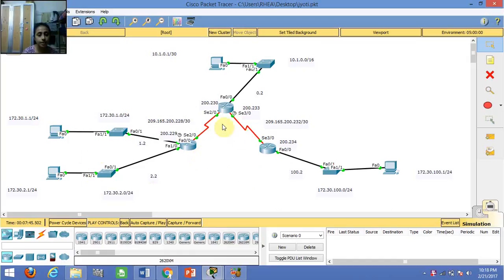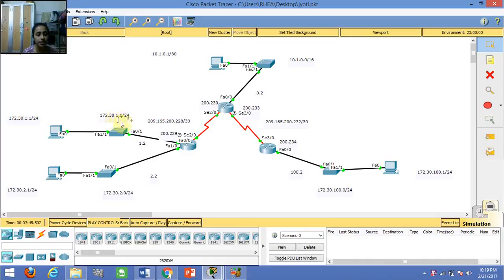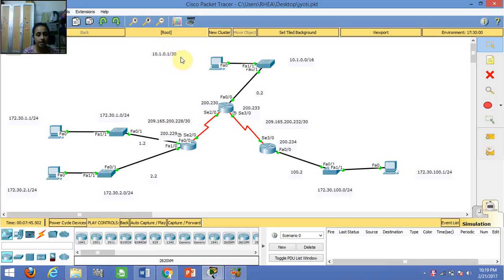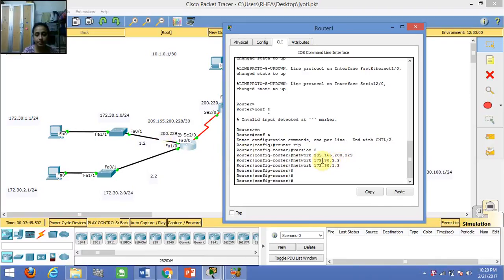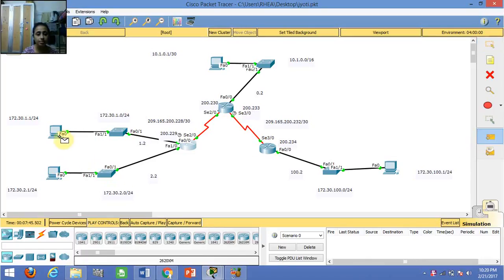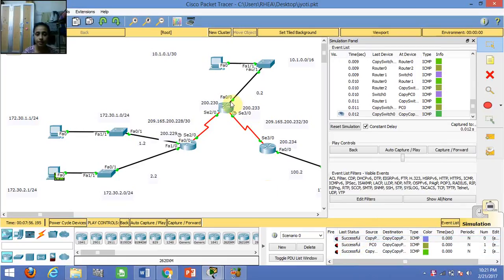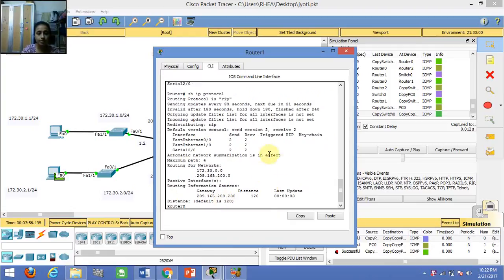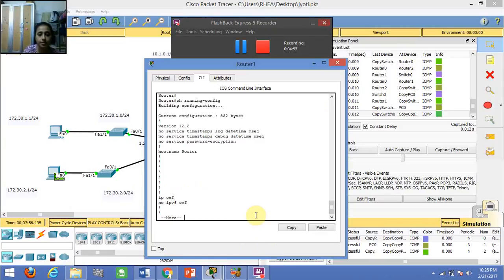To enable DYNAMIC ROUTING using RIP V2